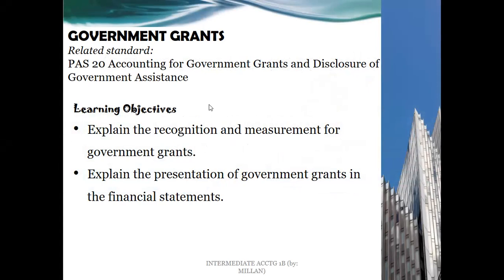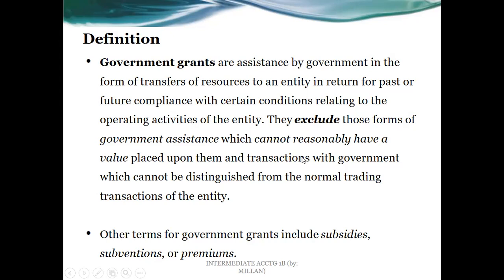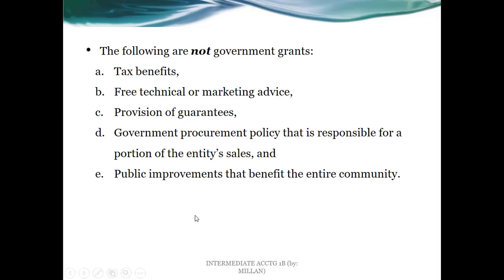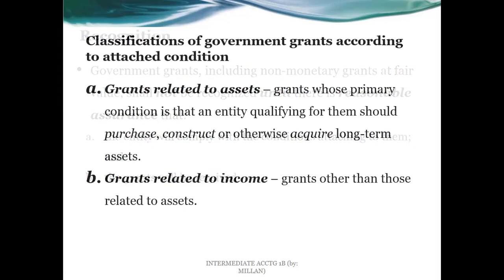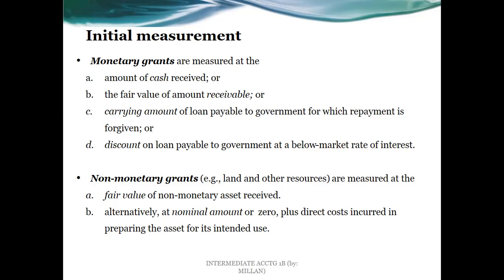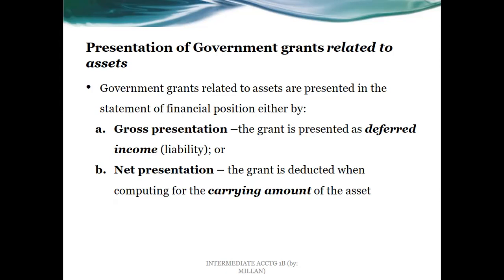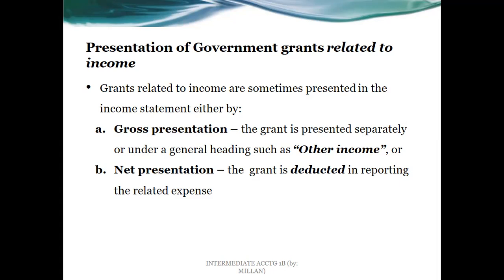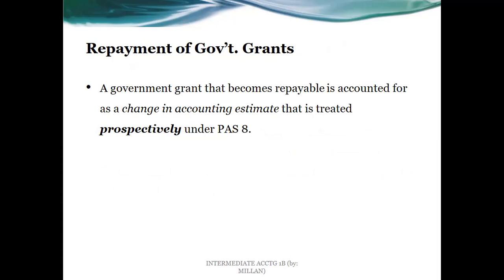PAS 20 Accounting for Government Grants and Disclosures of Government Assistance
This is our discussions in the simplest way possible about PAS 20 Accounting for Government Grants and Disclosures of Government Assistance.

Source: Intermediate Accounting 1B by Zeus Vernon Millan